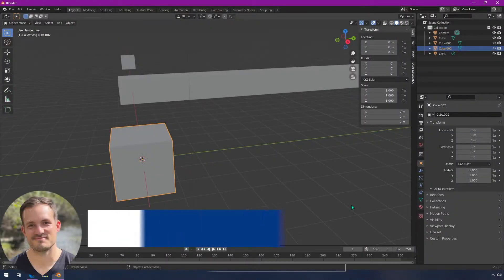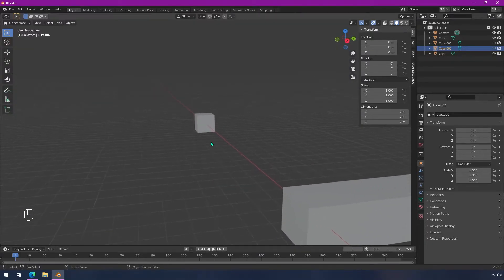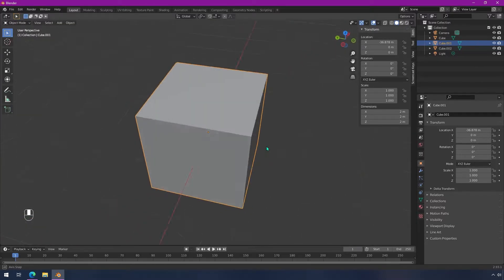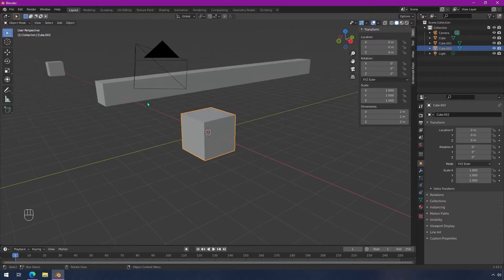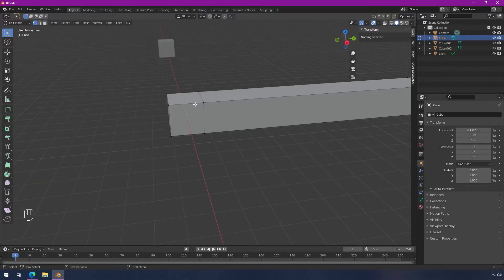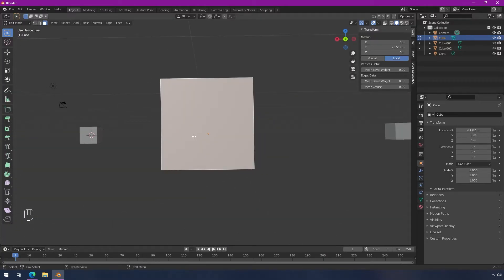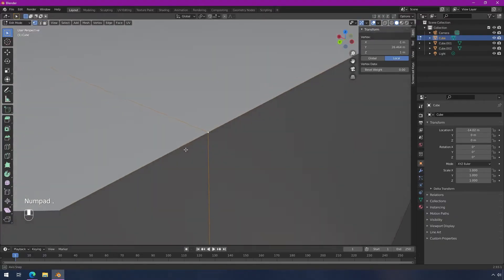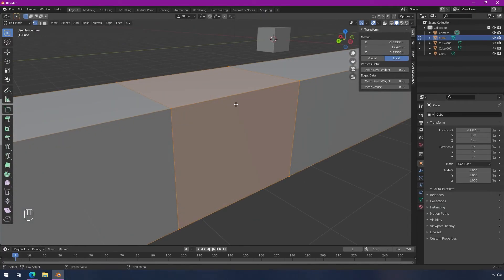Focus On Anything in Blender (No Numpad Needed)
Focus the 3D viewport on any object, edge, vertex, or combination with or without the numpad keyboard.

Join us over on the Immersive Limit forum for more content and to connect with other people in the community. We're excited to see you there!